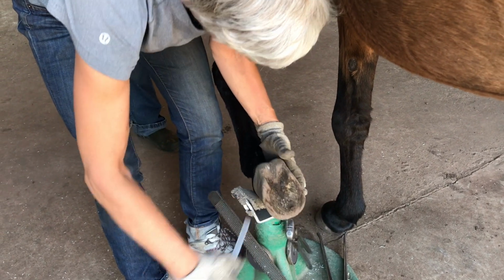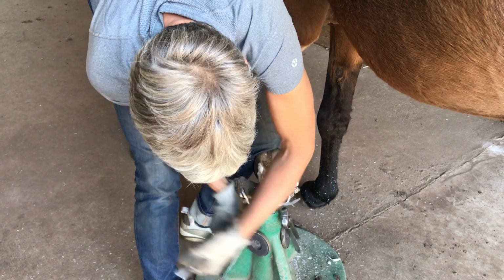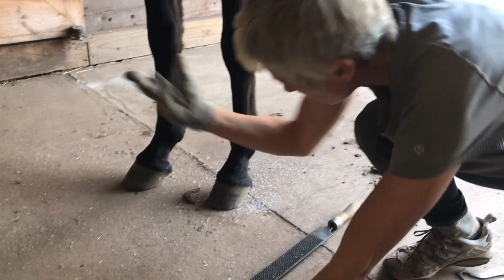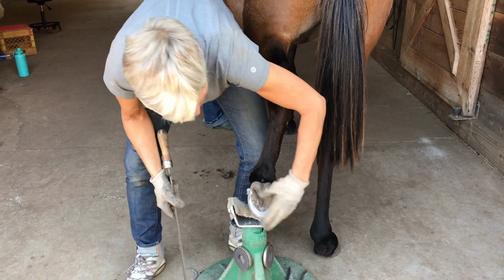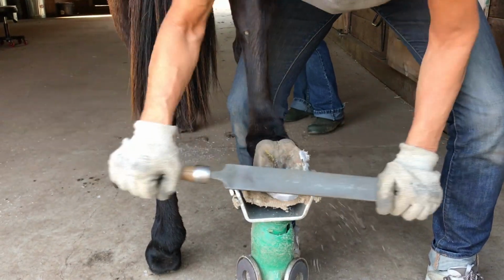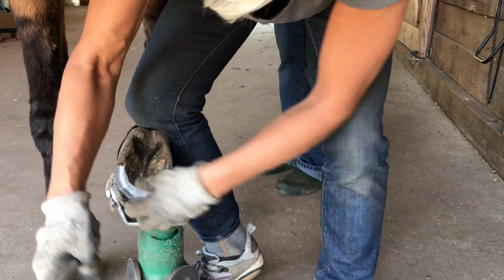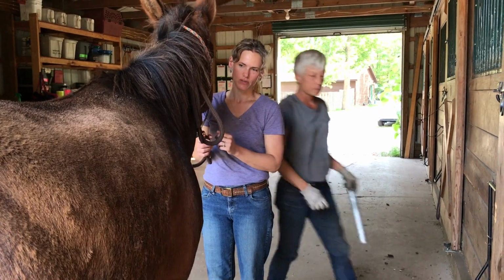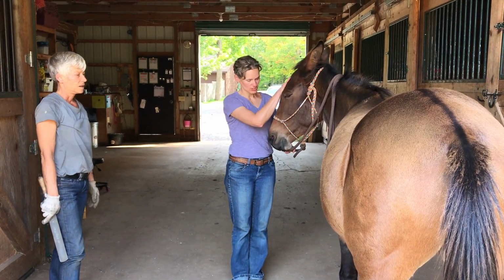TRIMMING SALLY THE MULE!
In this video you'll see Sally the Mule get her hooves trimmed.

If you enjoyed this video and would like to learn more about horses and real life in the barn, I invite you to join me on my journey with horsemanship.

Like what you see? You can help this channel by becoming a subscriber and sharing with your friends. It’s free, fun, and educational! If you would like to make a donation for my efforts or to help me purchase gear to make better quality videos, here is a link to my PayPal account

Winter Gloves
Winter Boots
Winter Jeans
Western Boots
English Boots

GEAR MY KIDS WEAR
Western Boots
English Boots
Half Chaps
Printed Helmets
Solid Helmets
Tiny Helmets

TACK & GROOMING PRODUCTS I USE
Bareback Pad
Saddle Pad
EZ Wash Wand
Metal Curry
Soft Dandy Brush
Mane/Tail Brush
10’ Lead Ropes
15’ Lead Ropes
Slobber Straps

Mare Ease
Cough Free
Vitamin E
Sand Clear
Jolly Stall Snack
Himalayan Salt Refill
Salt Block
Loose Salt

STABLE PRODUCTS I USE
Bucket Scrubber
Barley Straw
Manure Fork
Tank Heater
Durable Buckets
Durable Pans
Chore Sled
Arena Drag

To Catch A Horse
Think Harmony With Horses
True Unity
Faraway Horses